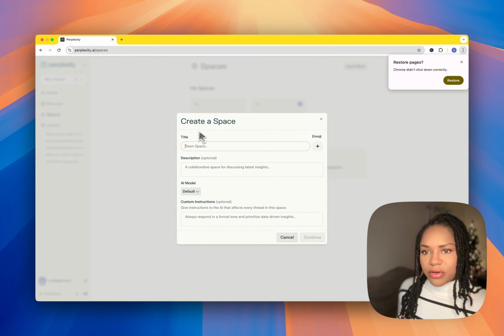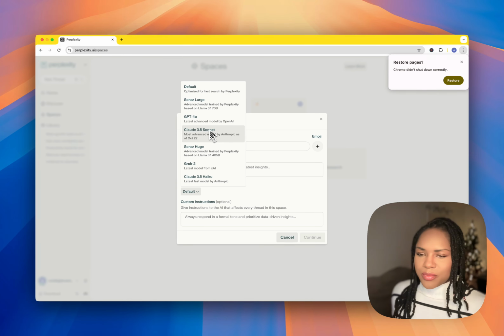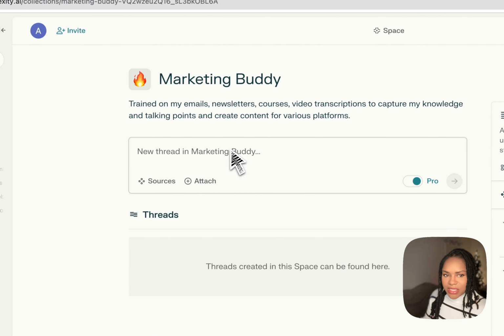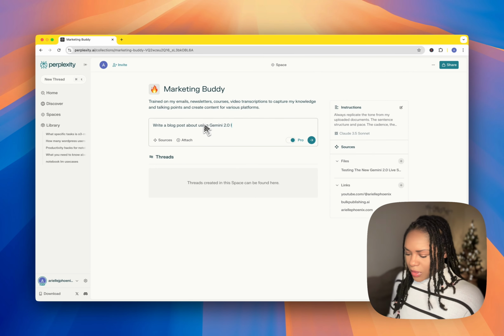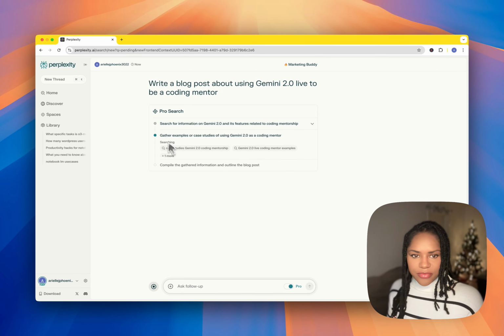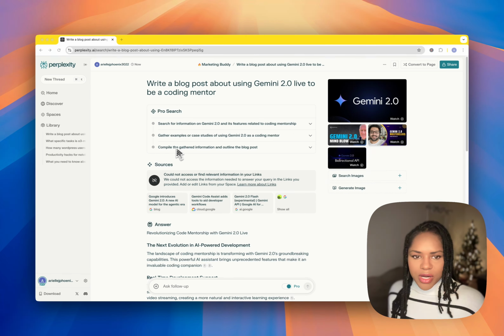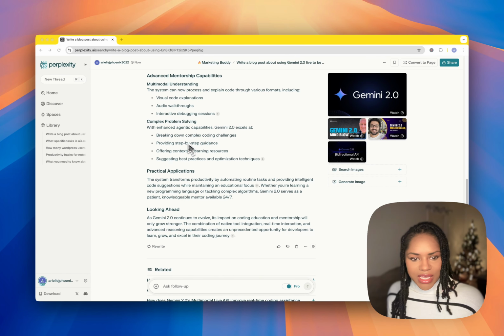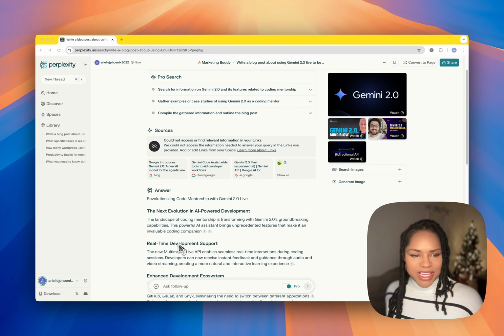Perplexity Spaces = EASY AI Agent Trained On Your Data + Web Sources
Use PerplexitySpaces to create your own AI Agent trained on your data in minutes! So easy, anybody can do this and have their own personal AI research bot, content writer, SOP creation tool and so much more. You can also use it to collaborate and brainstorm with your team.

Screen Recorder software I use 👌🔥 this is my affiliate link so if you buy it, I will get a comission at no extra cost to you - it helps the channel, too!